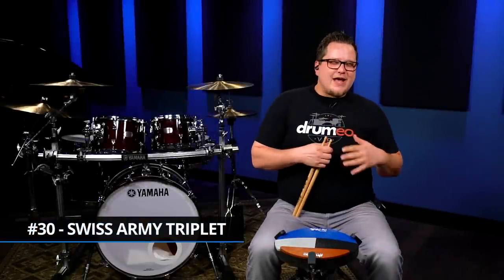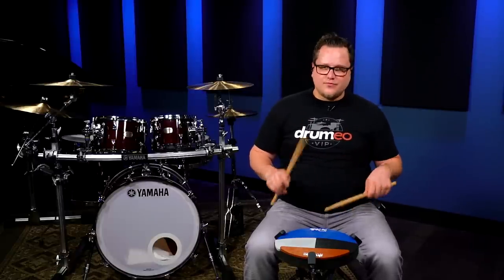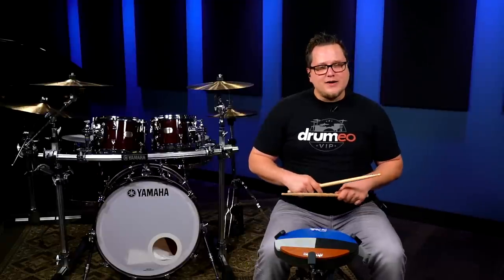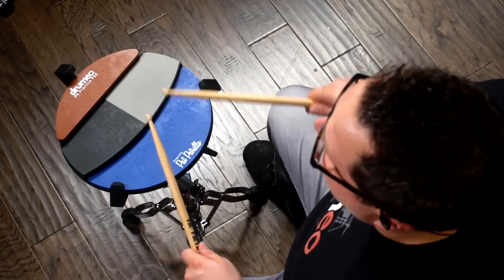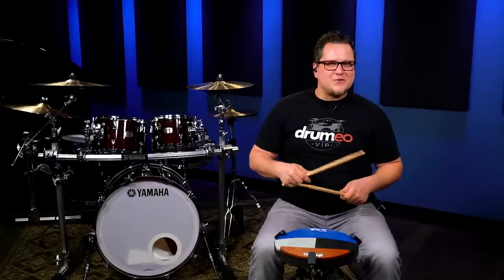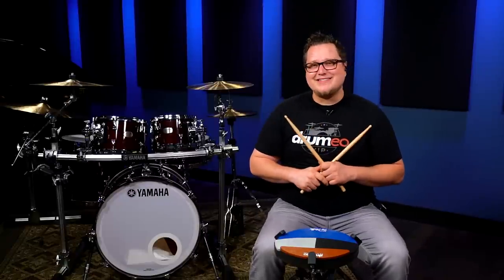Swiss Army Triplet - Drum Rudiment Lesson (Drumeo)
The swiss army triplet is a unique one-way rudiment that can be played in both right and left hand leads. Unlike most of the other rudiments, this rudiment isn't designed to alternate. Instead, it just loops with either the right or left hand taking the primary roll. This can make it fun for simple beats, or even unique drum fills.